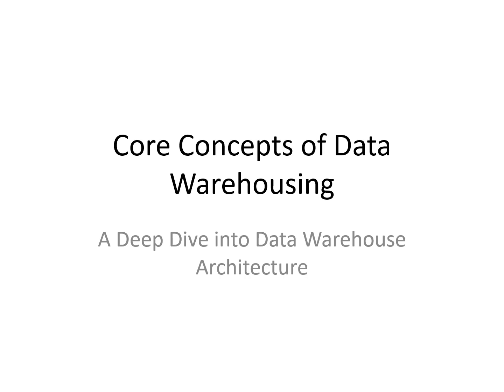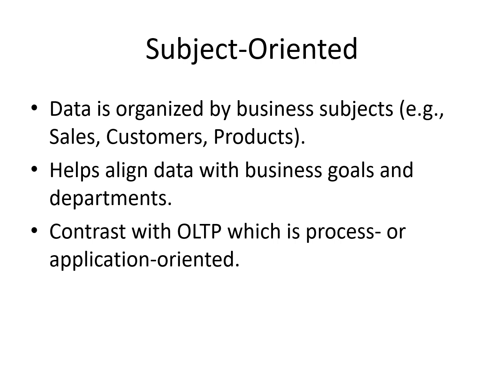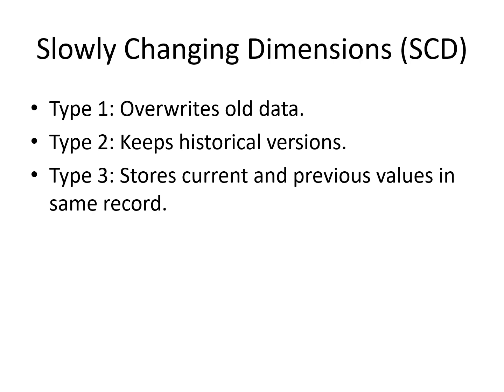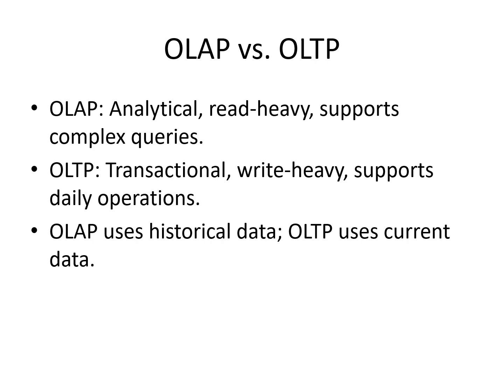Data Warehouse Core Concepts